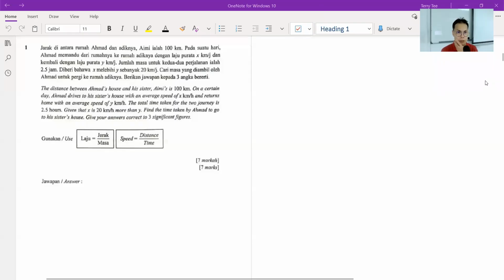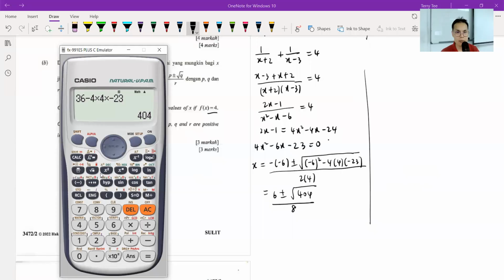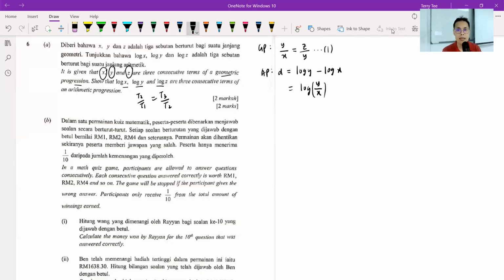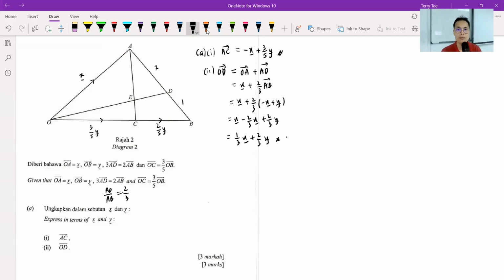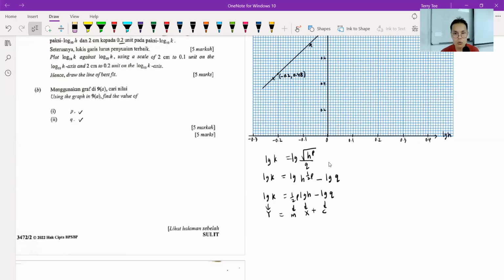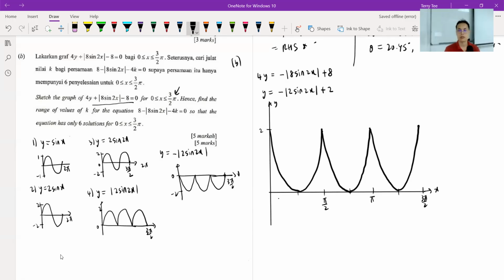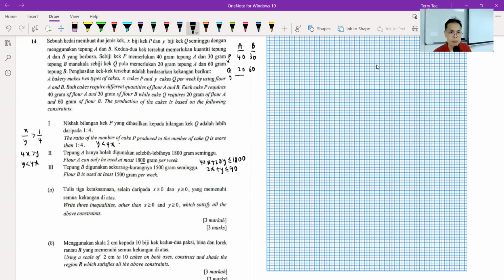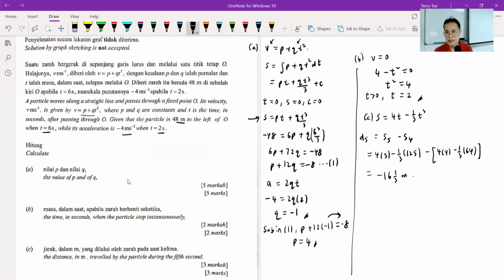Additional Mathematics Trial SPM 2022 SBP Paper 2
Join the SPM Additional Mathematics expert, Mr Terry, as he answers SBP's Add Maths SPM Trial 2022 Paper 2.

Timestamps:
0:00:00 Intro
0:00:16 Question 1 – F4 : 2.0 Quadratic Functions
0:07:42 Question 2 – F4 : 4.0 Indices, Surds and Logarithms
0:12:01 Question 3 – F4 : 2.0 Quadratic Functions
0:19:05 Question 4 – F5 : 2.0 Differentiation
0:24:07 Question 5 – F5 : 1.0 Circular Measure
0:33:27 Question 6 – F4 : 5.0 Progressions
0:40:40 Question 7 – F5 : 5.0 Probability Distribution
0:50:40 Question 8 – F4 : 8.0 Vectors
1:00:37 Question 9 – F4 : 6.0 Linear Law
1:12:03 Question 10 – F5 : 3.0 Integration
1:20:40 Question 11 – F5 : 6.0 Trigonometric Functions
1:30:57 Question 12 – F4 : 9.0 Solutions of Triangles
1:36:10 Question 13 – F4 : 10.0 Index Number
1:43:47 Question 14 – F5 : 7.0 Linear Programming
1:59:42 Question 15 – F5 : 8.0 Kinematics of Linear Motion